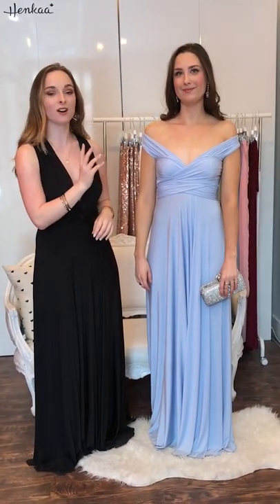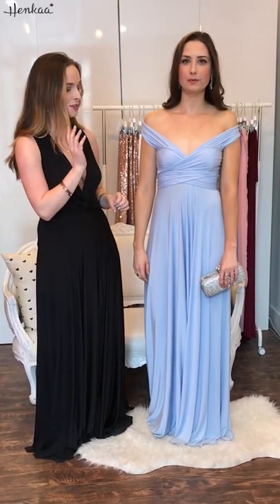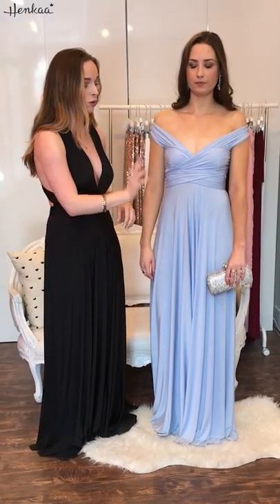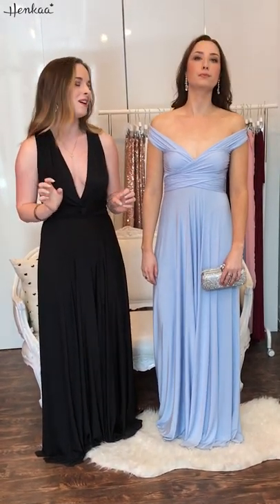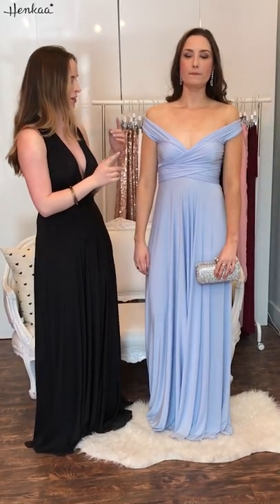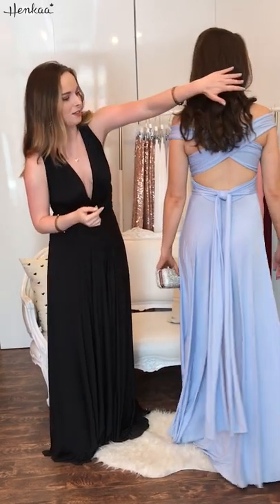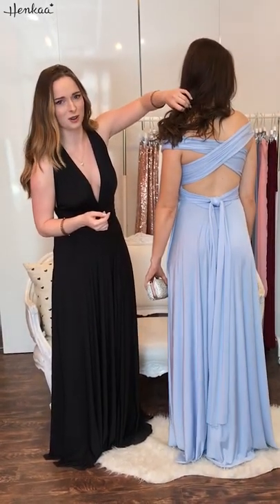Prom Style Inspiration: Off Shoulder Convertible Infinity Dress HENKAA SAKURA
Cute Prom Dress Style: A Cinderella Story
Off-the-shoulder cute prom dresses will continue to be a huge trend for the upcoming year. This look is great for someone looking for a fairytale ending to their high school years! The Henkaa Light Sky Blue Sakura Maxi Convertible Dress is styled in a sweetheart, off the shoulder neckline and features a criss-cross back.

This cute prom dress is reminiscent of the Disney style, with its discreet light blue hue and the romantic off the shoulder straps. To finish the look go for neutral makeup and bold rhinestone earrings -add a rhinestoned clutch for added sparkle.